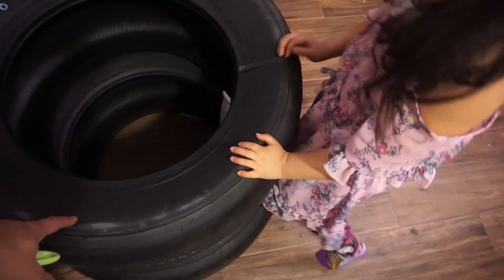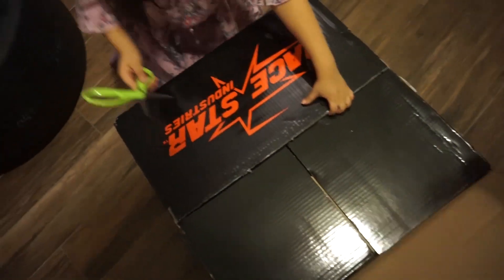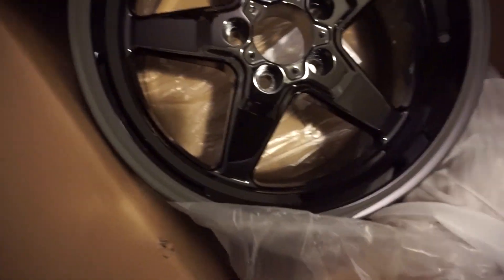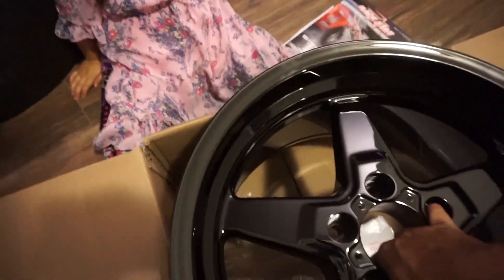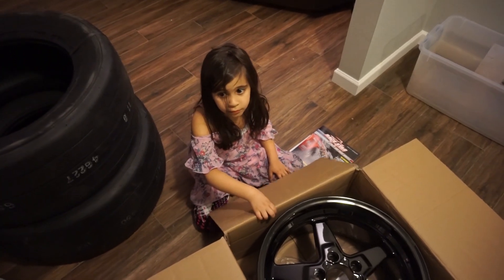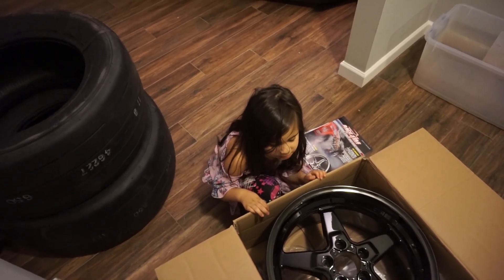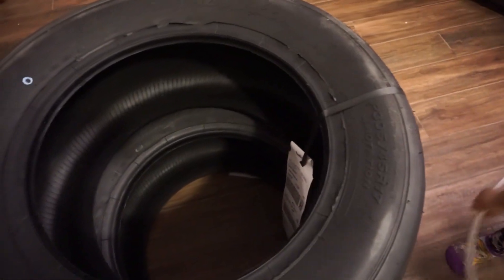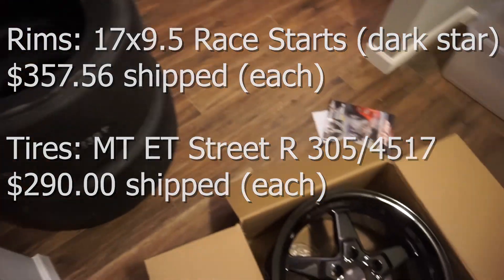The drag radials & Rims are in!!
The drag radials and rims are in. The rims are Race Stars in 17x9.5 and the tires are MT ET Street Rs in 305/45R17 I bought them from boosted scatpack.